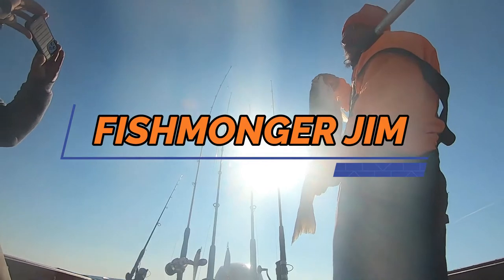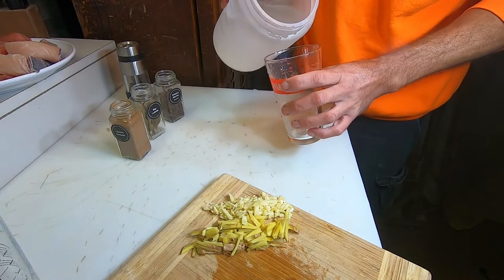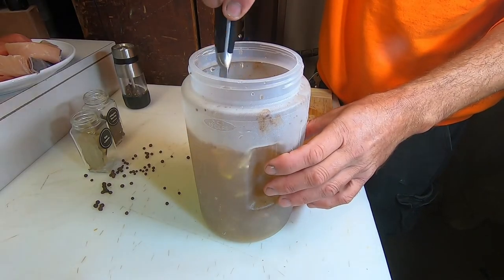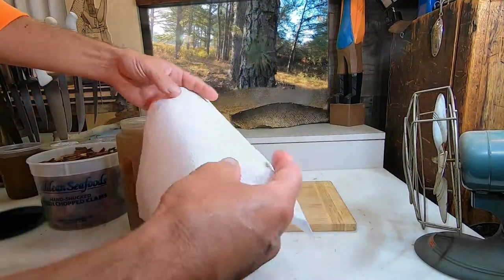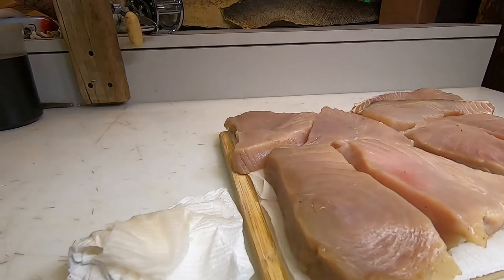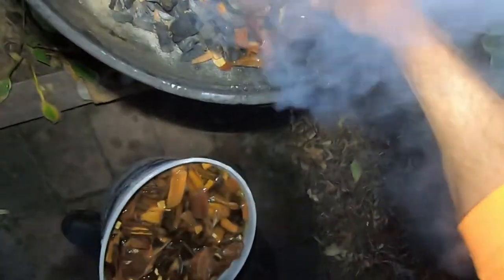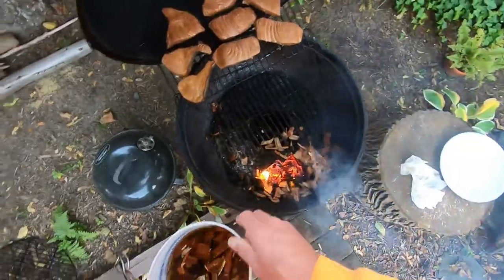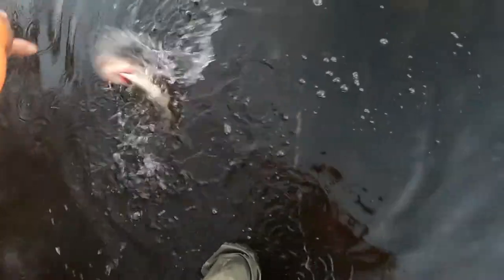HOW TO BRINE AND SMOKE TUNA PROPERLY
There are a few things that I have done enough to declare my expertise in. From the fish preparation to the brine to the spice mixture and obviously the smoking, here is everything one might need to know for a stupid simple yet very effective fish smoking session.